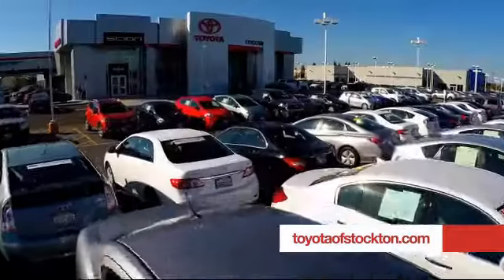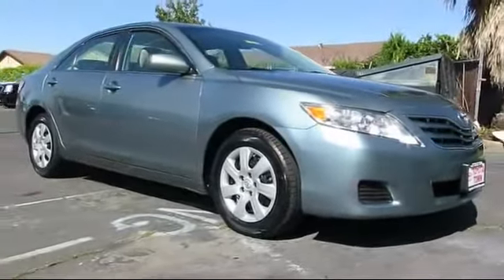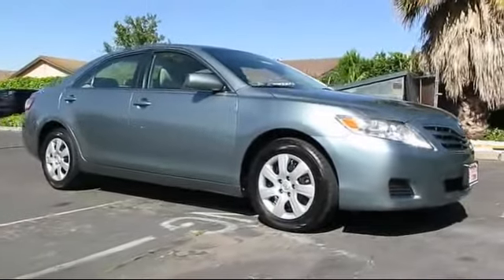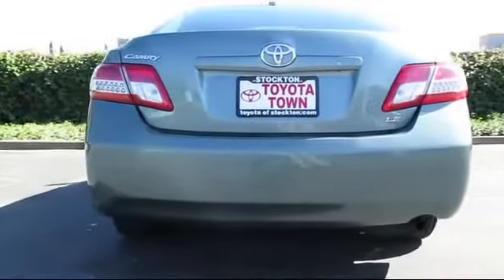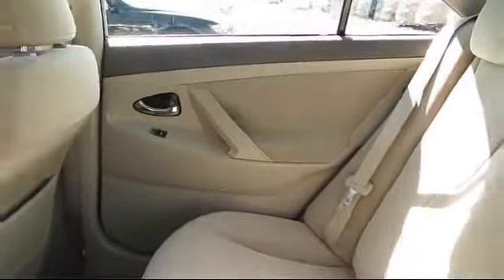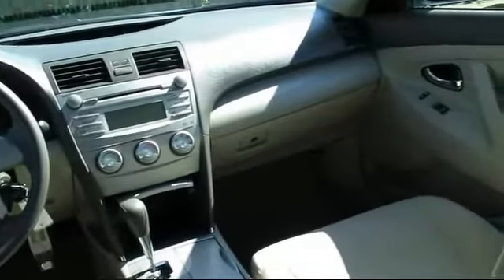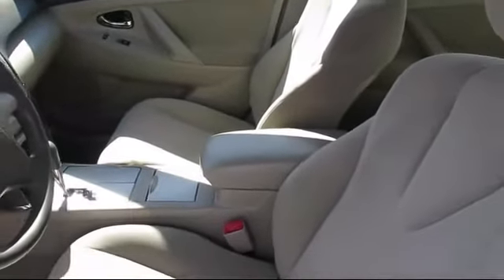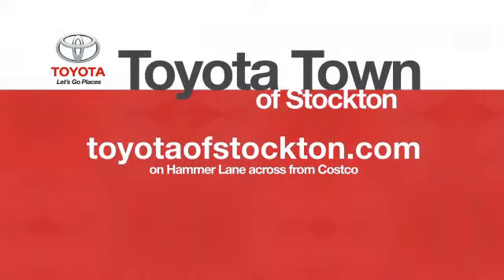2011 Toyota Camry Sedan LE Stockton Lodi Manteca Sacramento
2011 Toyota Camry Sedan LE Stock Number: 13527 Vin:4T1BF3EK5BU721831.

Toyota Town
2150 E. Hammer Lane